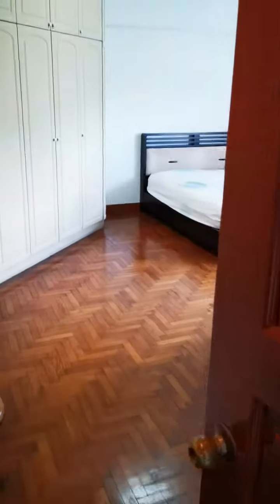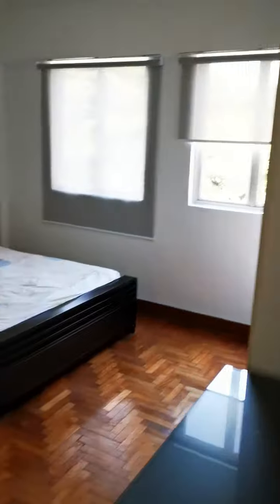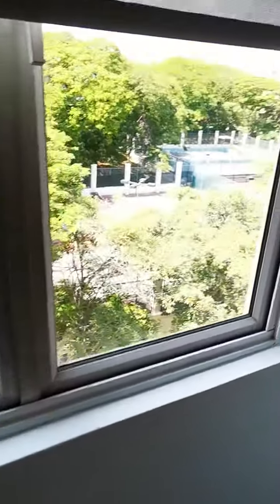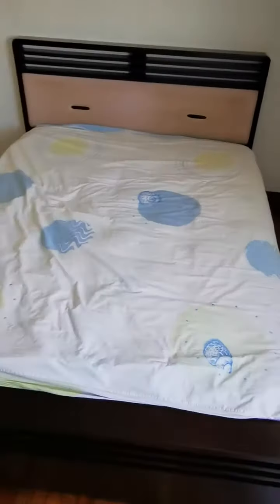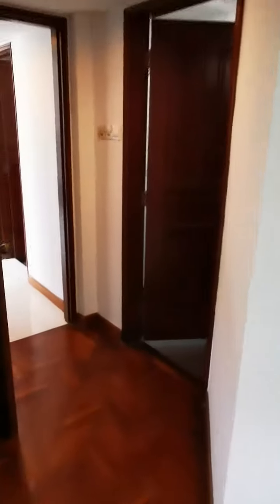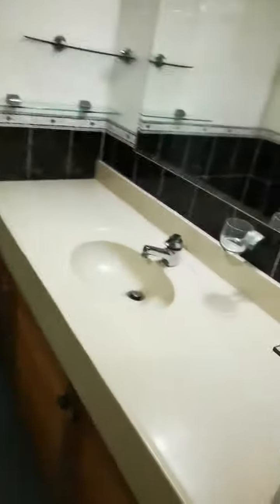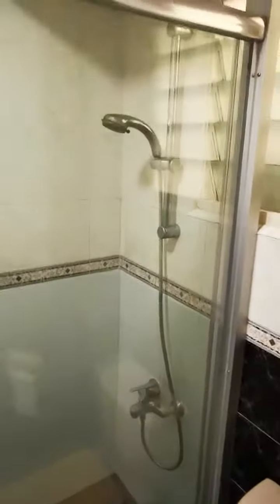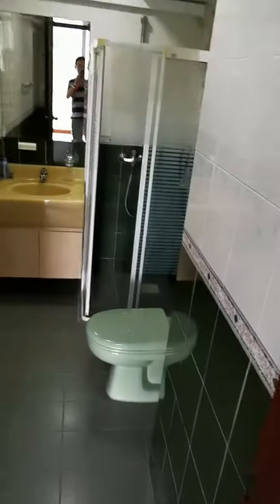Melville Park 2 Bedrm Call KB 81824811 for viewing (Part 2)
Melville Park Singapore. KB Condo. Call KB at 81824811 for viewing